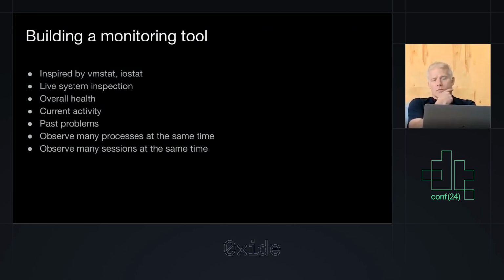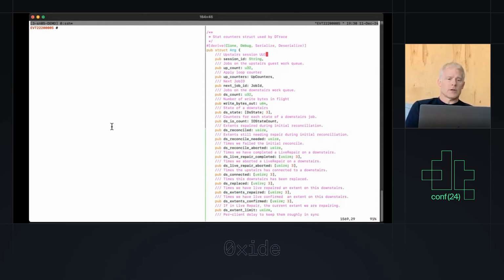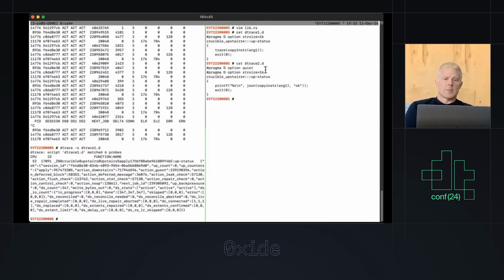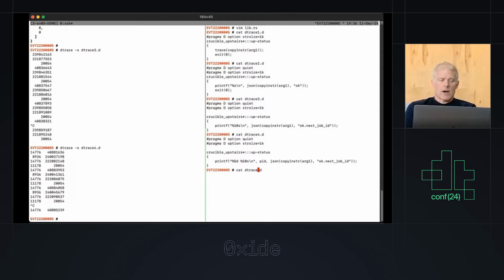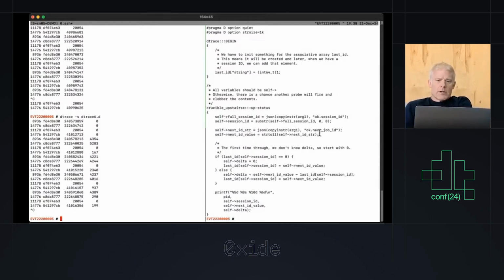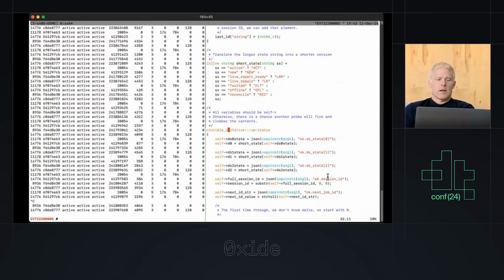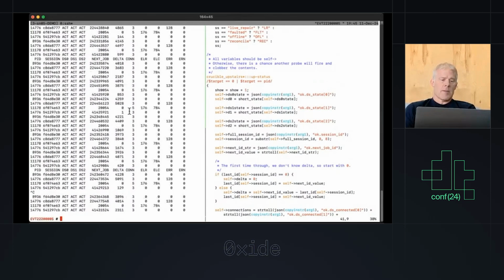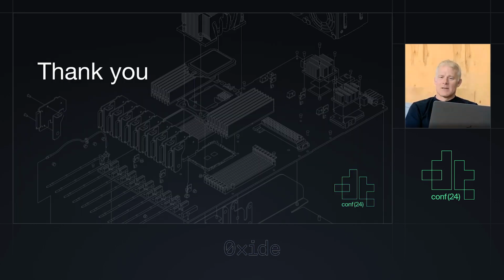dtrace.conf(24) Alan Hanson — Building a Monitoring Tool